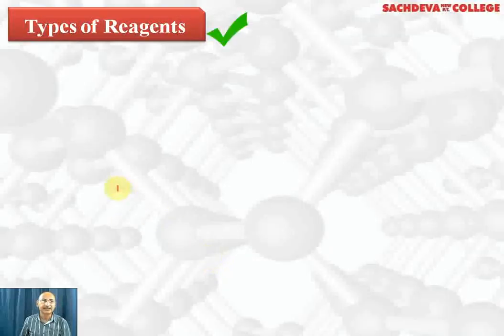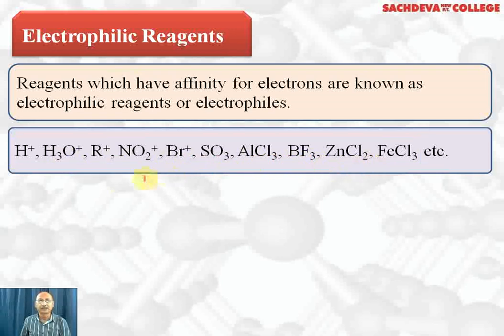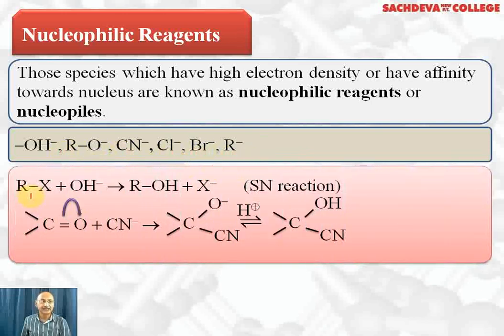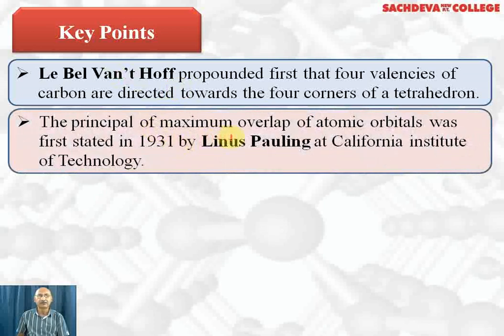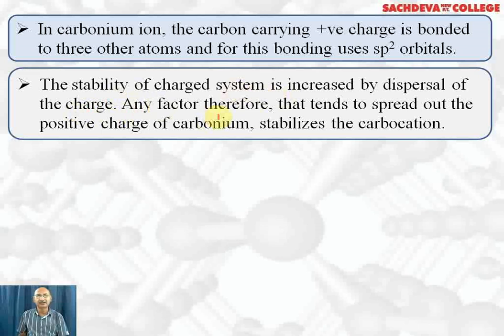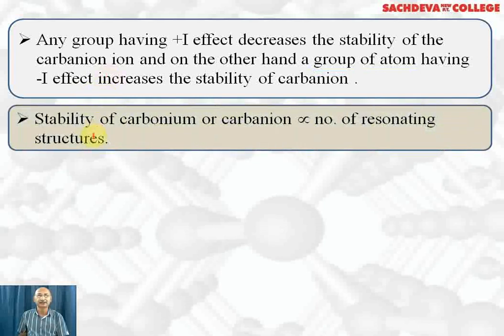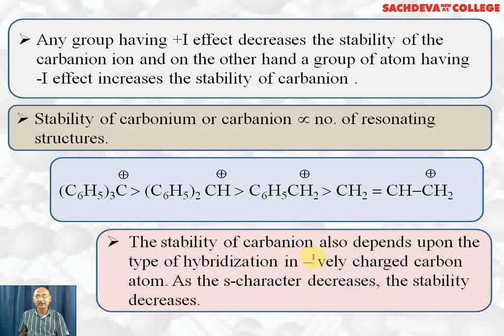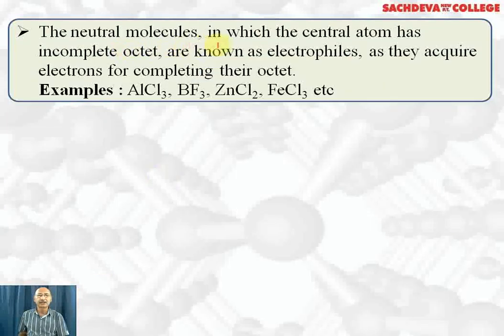Unit-12 Organic Chemistry - Lecture - 3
Know about types of reagents and key points in this lecture.

Class 11th